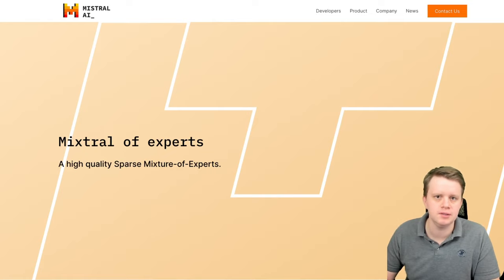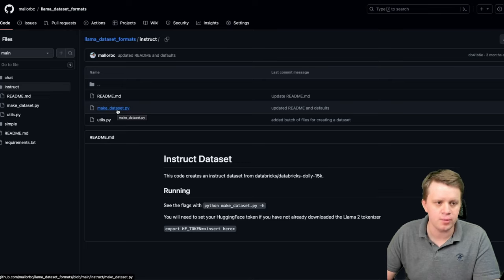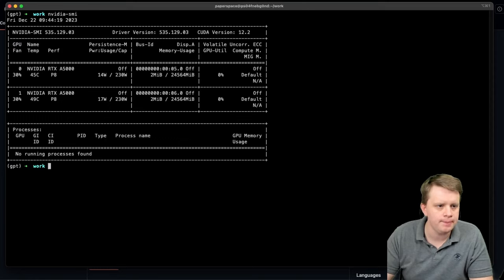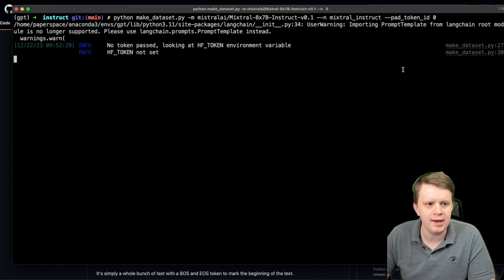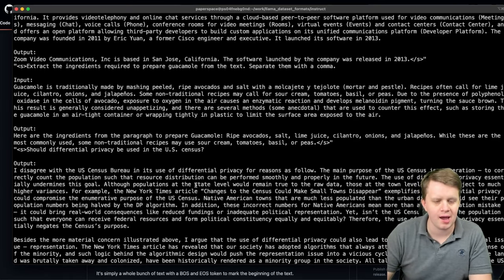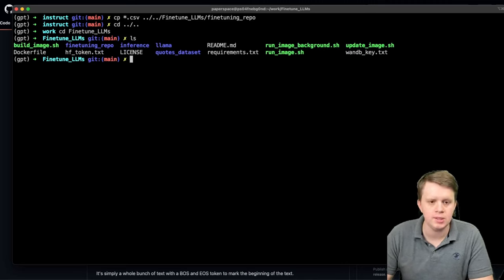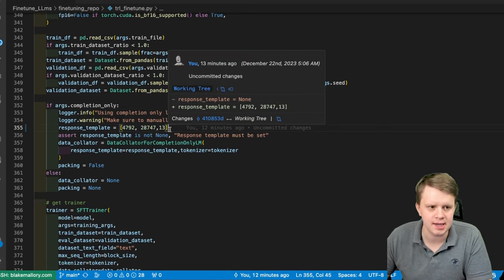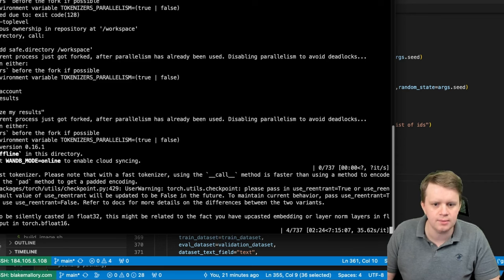How To Finetune Mixtral-8x7B On Consumer Hardware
In today's video, I discuss the new state-of-the-art model released by Mistral AI called Mixtral. This model is an 8x7x mixture of experts (MOE) model, which outperforms Llama 70B while being significantly times faster. It only activates two of the expert models at a time, resulting in roughly 7 billion parameters being activated in a forward pass for each token.

I go over the details of the model and how to fine-tune it on custom datasets to unleash its full power. I provide step-by-step instructions on how to use the fine-tuned LLMs and an instruct dataset to create an instruct model. I also discuss the hardware requirements, including the need for roughly 48GB of VRAM total(two RTX 3090s or RTX 4090s) and at least 32GB of RAM.

I explain the process of creating the dataset using the Dolly 15K dataset and the format of the instruct model. Additionally, I provide a walkthrough of the fine-tuning process using the Finetune_LLMs software, highlighting the important flags and options.

I discuss the performance characteristics of the fine-tuned model and demonstrate how to use the text generation inference to get results. I also give some thoughts on the future of mixture of experts models and the potential to enhance the model by selecting more experts at a time.

If you're interested in fine-tuning the Mixtral model and gaining insights from custom datasets, this video provides a comprehensive guide. Stay brilliant!

00:00 - Intro
00:32 - Model Overview
02:52 - Software And Hardware Requirements
07:29 - Creating Instruct Dataset
11:53 - Setting Up Finetuning Software
13:55 - Finetune Program And Flags
17:28 - Finetuning
19:49 - Testing Finished Model
21:10 - My Thoughts
22:13 - Outro